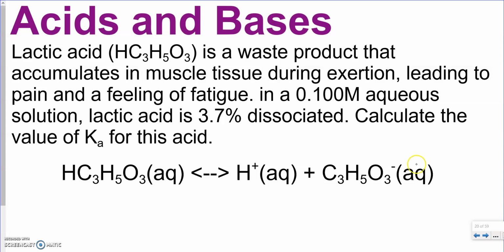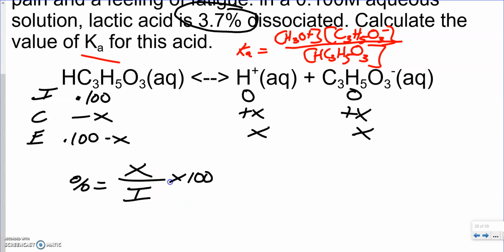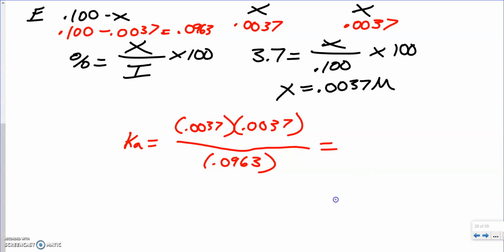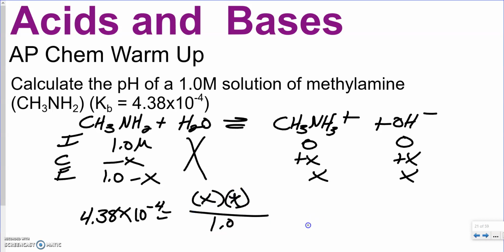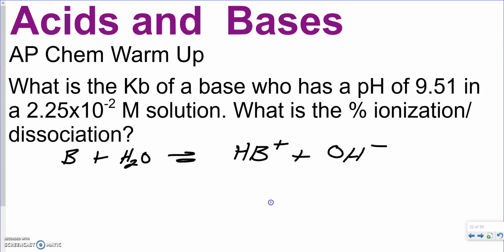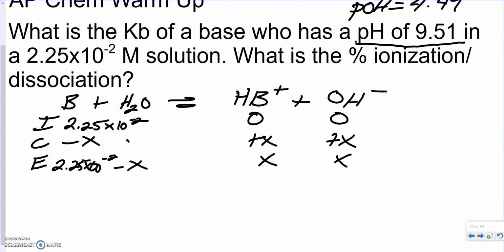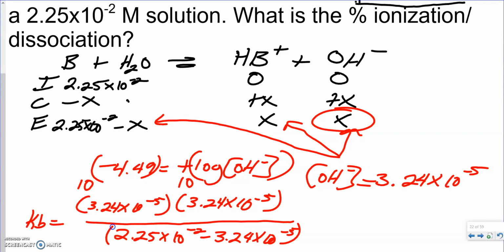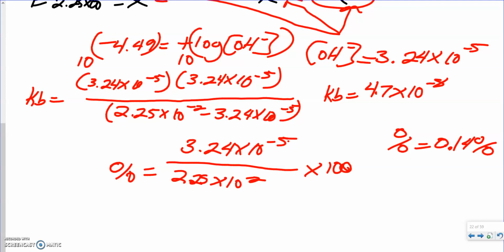16 Solving weak acid base problems